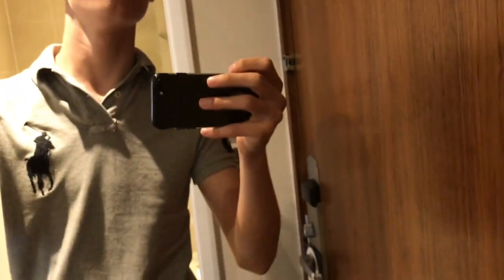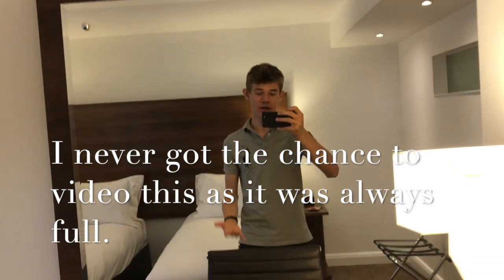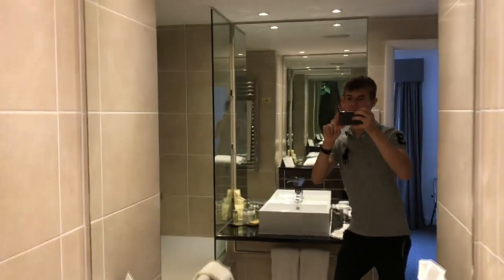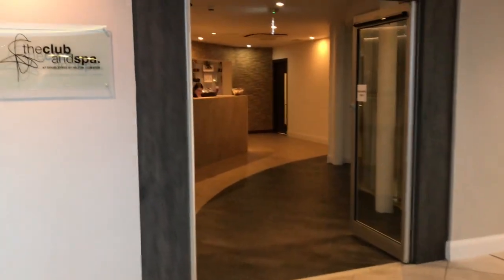Double Tree by Hilton in Chester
This video was filmed nearly a year ago from when it was uploaded just to let you know :)